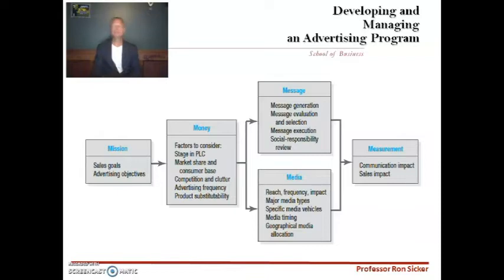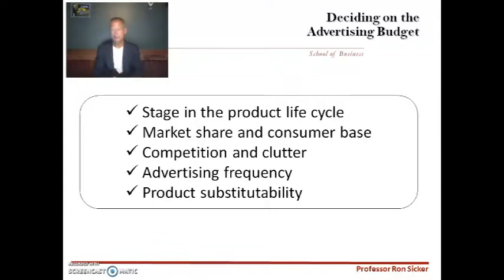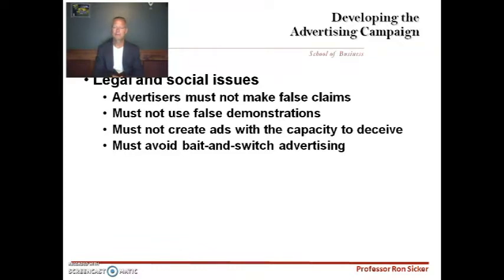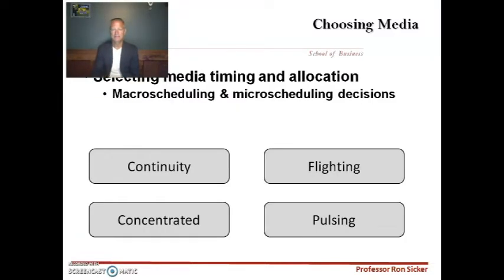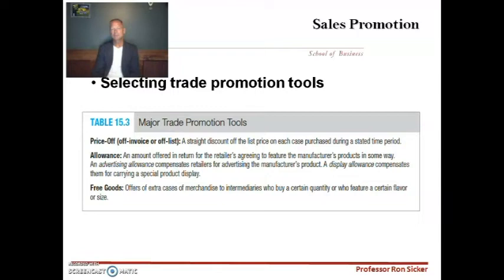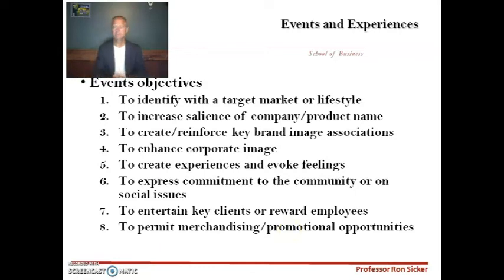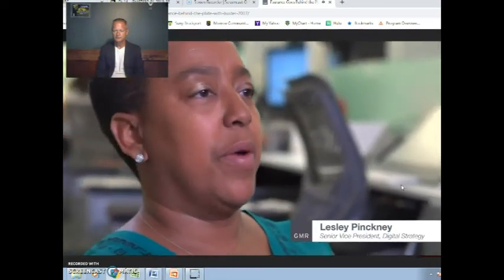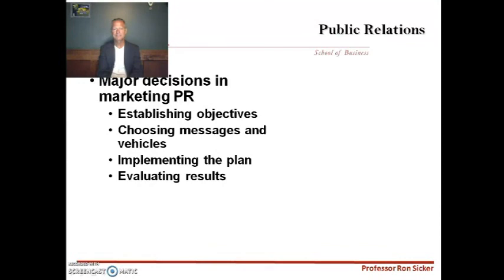GMGT 680 Chapter 15